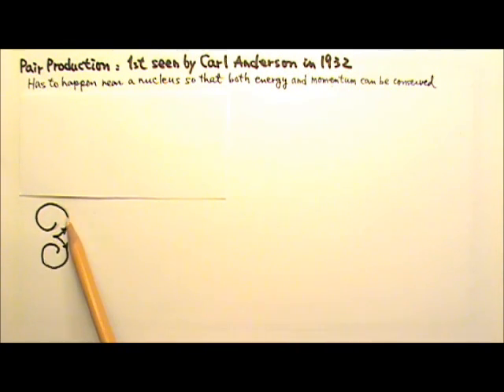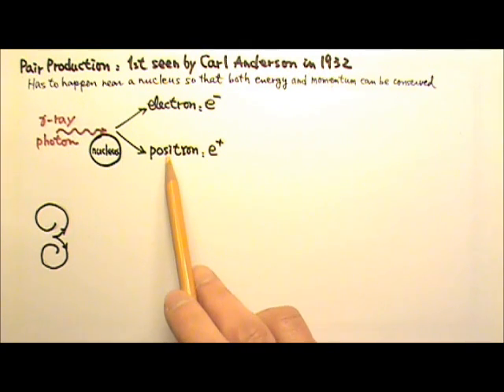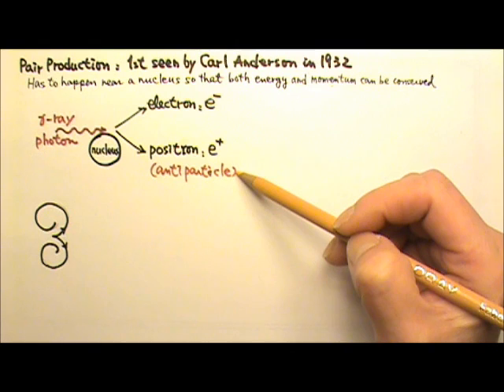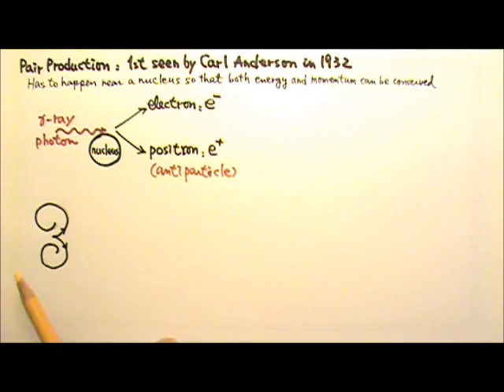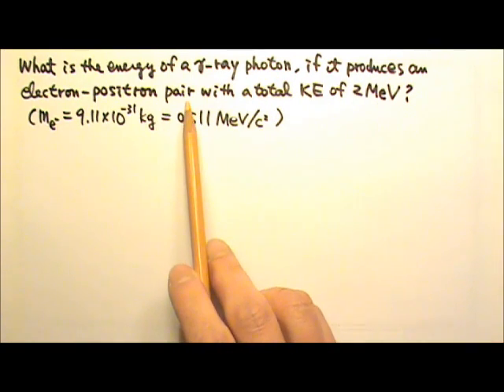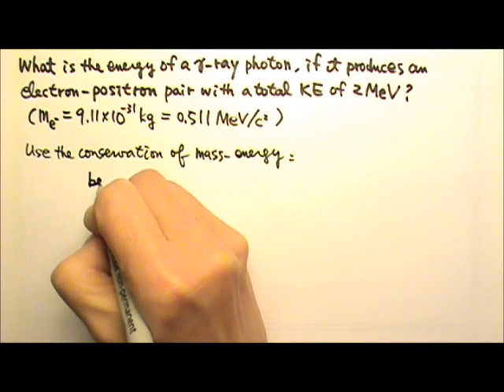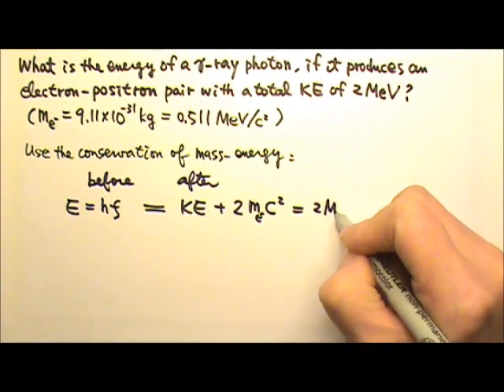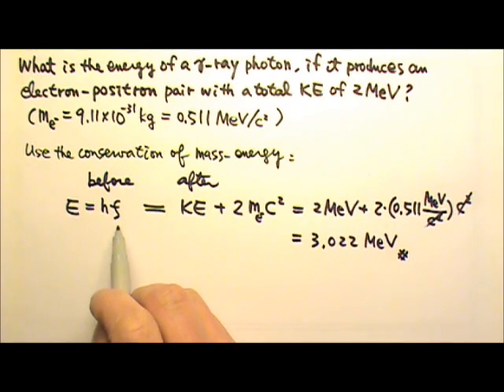AP Physics 2: Modern Physics 12: Pair Production and a Pair Production Problem